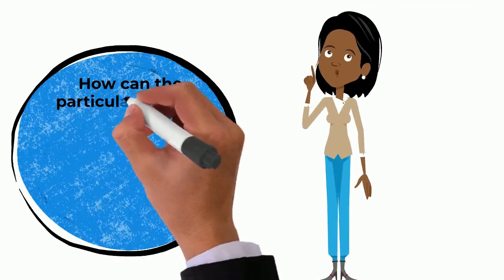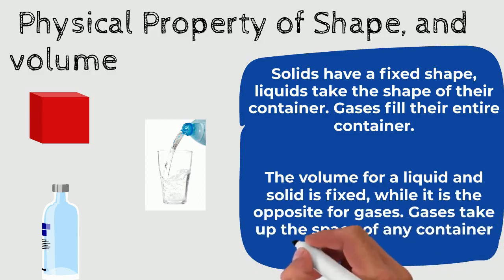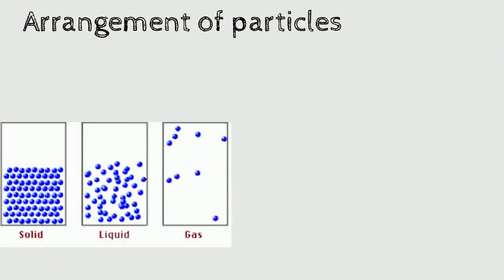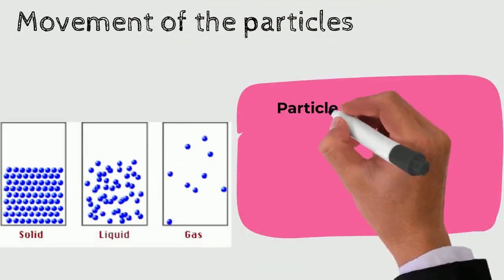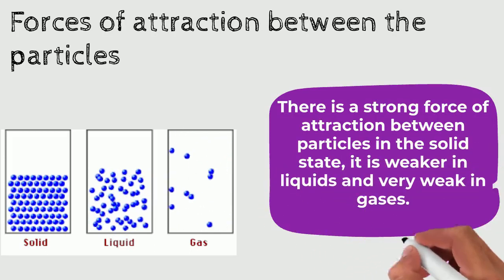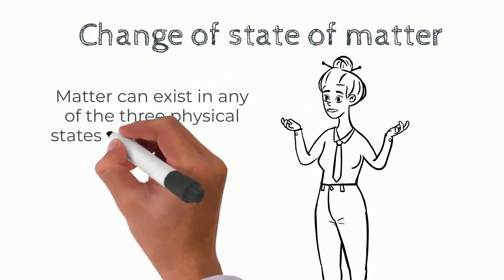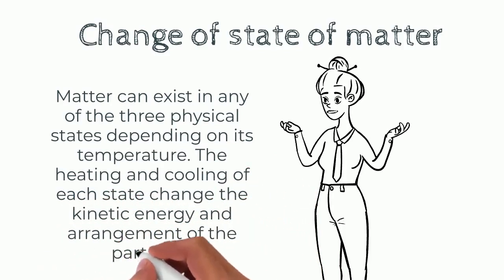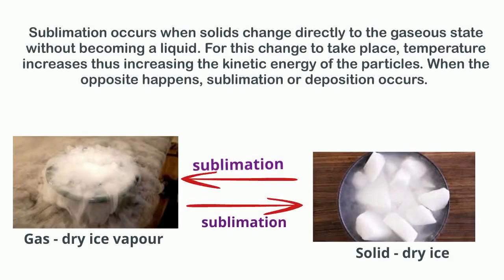States of Matter